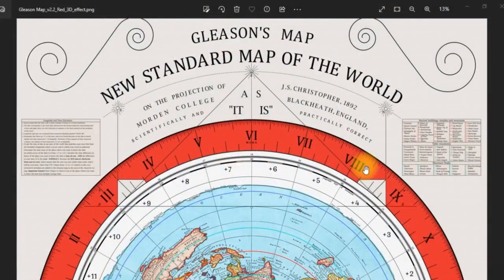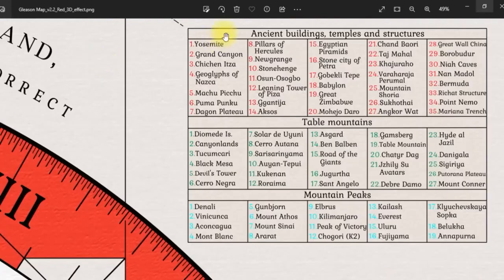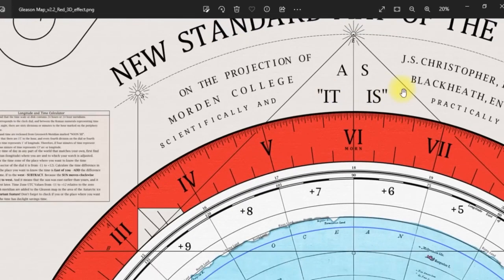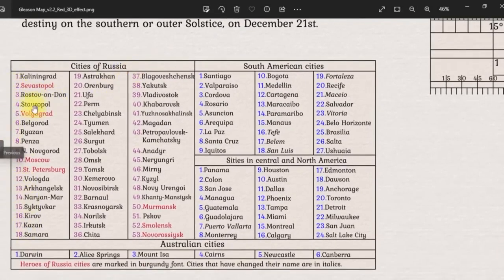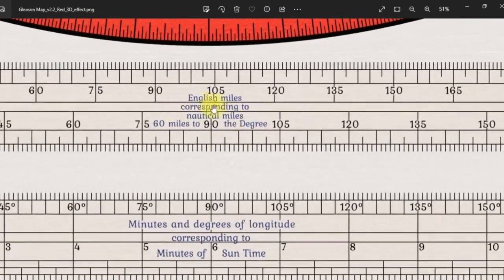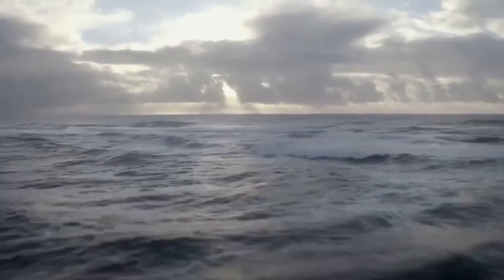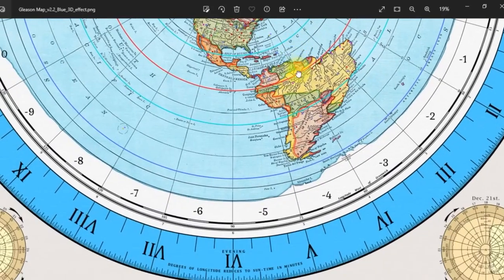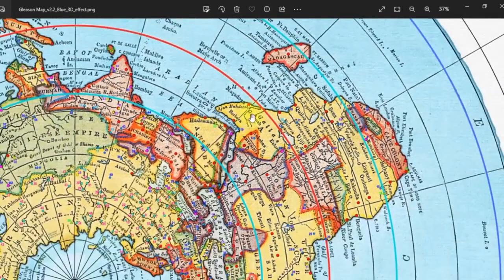The Gleason's Map Restored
Flat Earth, Banjo, USA, Japan and Brazil